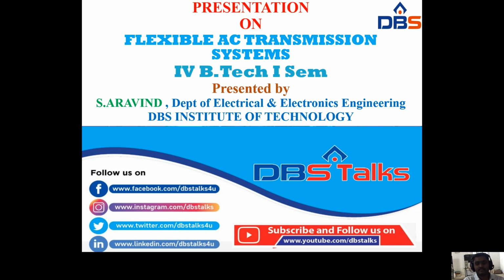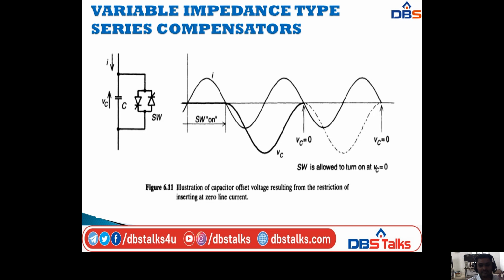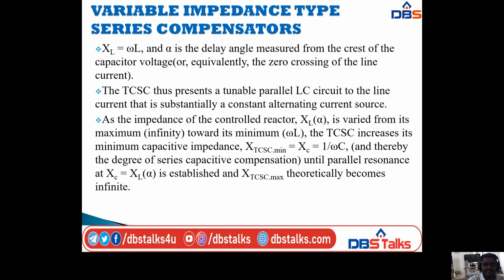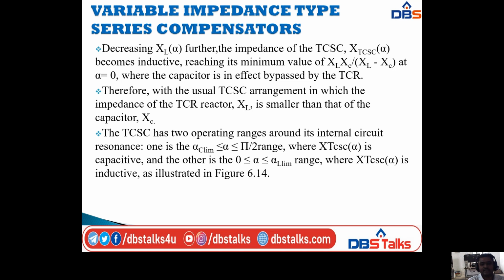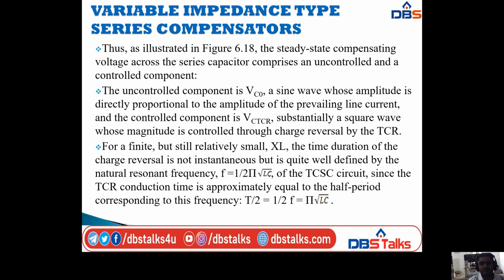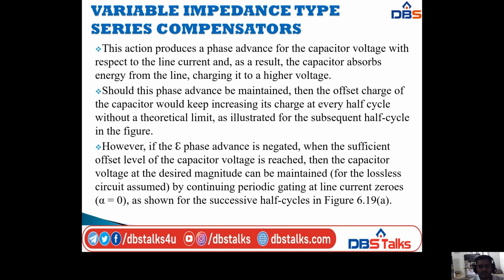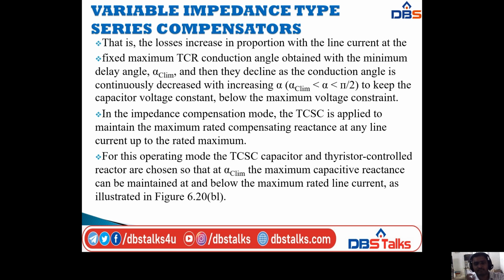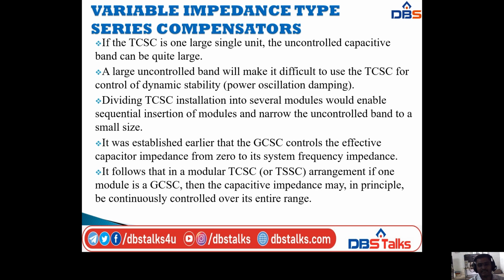Variable impedance type series compensators | Electrical Engineering | Online Education | DBS Talks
Variable impedance type series compensators. Watch the Concept Of Variable impedance type series compensators In Flexible AC Transmission Systems Subject From Electrical Engineering Department On DBS Talks.

Unit Name                               :-  Static Series Compensators: GCSC,TSSC,TCSC&SSSC
Topics                                      :- Variable impedance type series compensators(TCSC,TSSC)